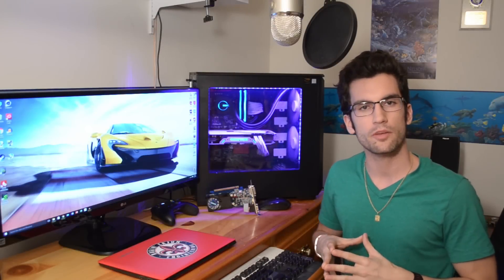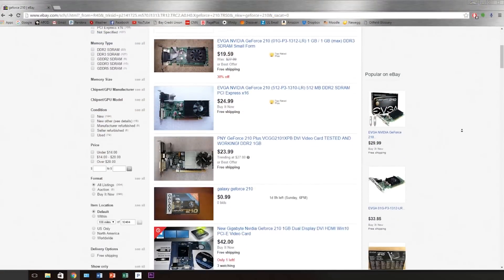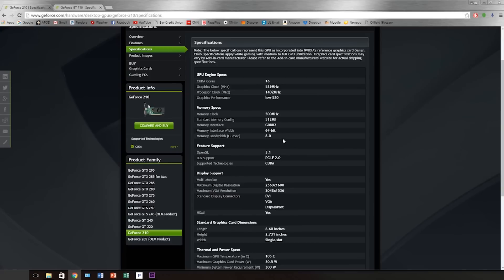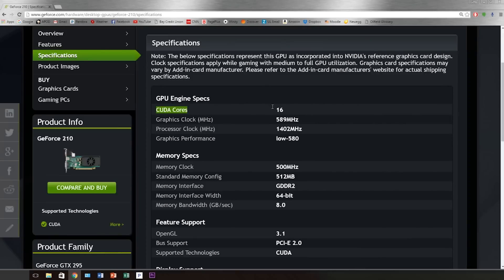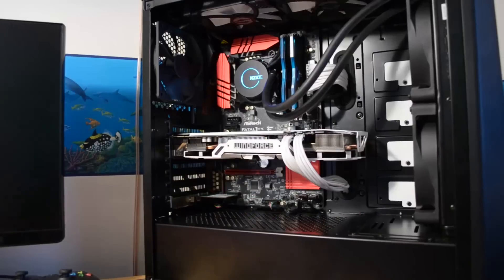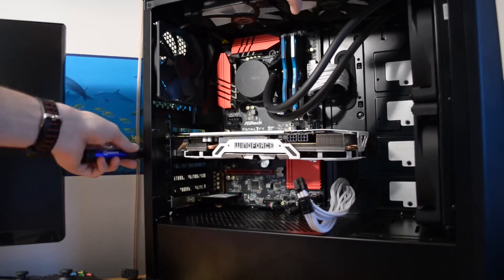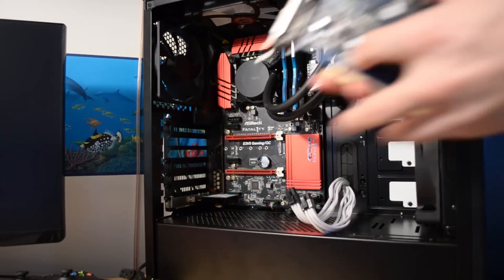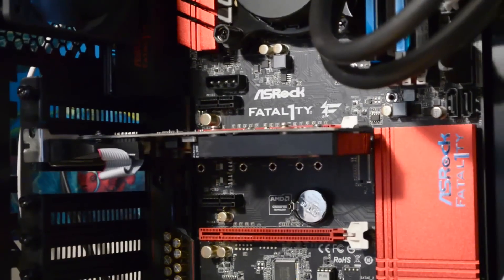This Graphics Card Has 16 CUDA Cores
- Remember the GTX 780Ti? It had 2880 CUDA cores. Remember the GTX 560? It had 336 CUDA Cores. Remember the G210? Well... you know where this is going. Let's find out if we can game on it.